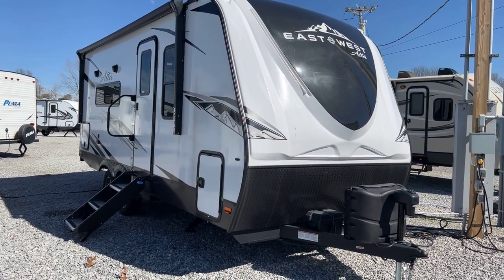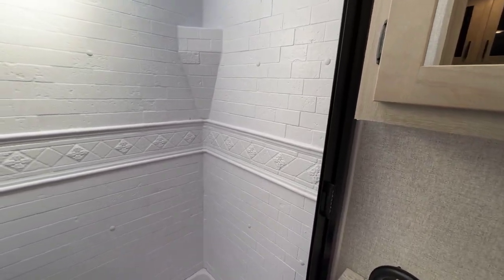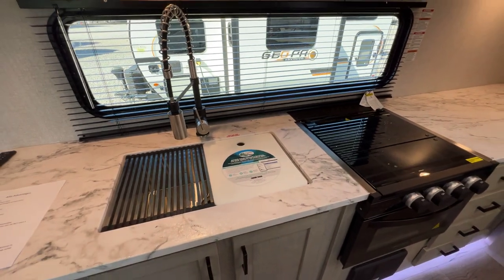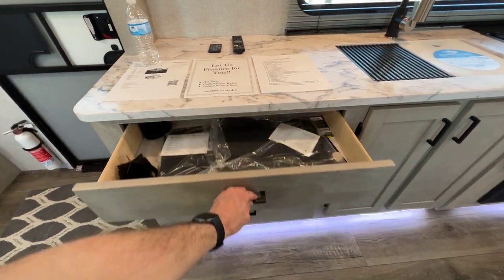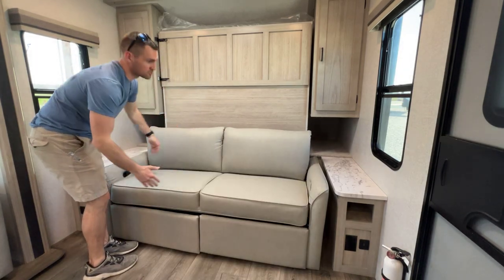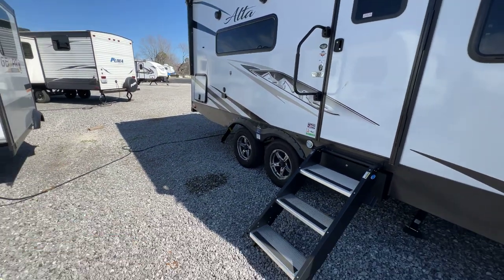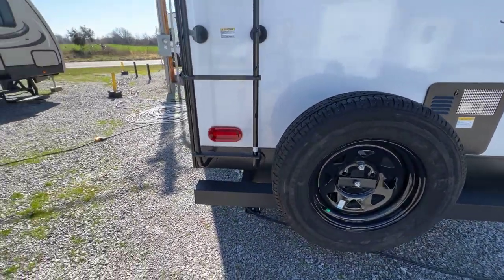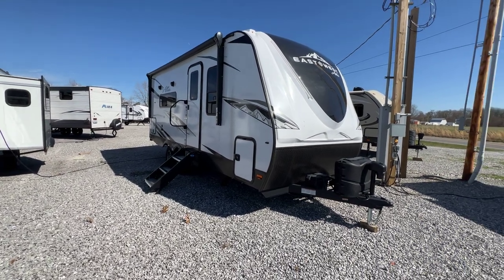1900MMK Alta by East to West (2023)